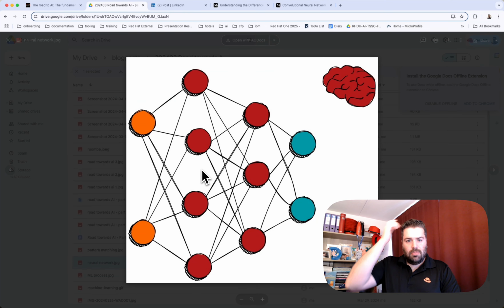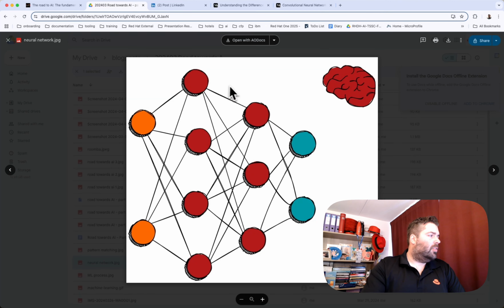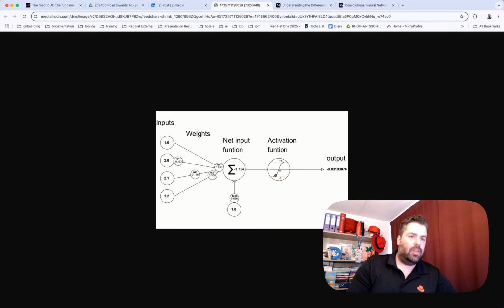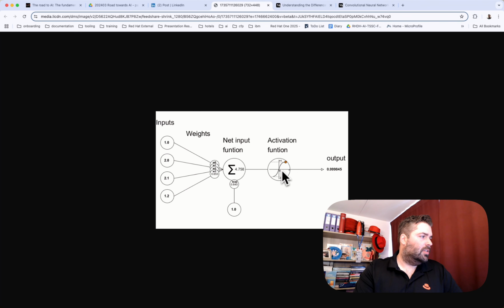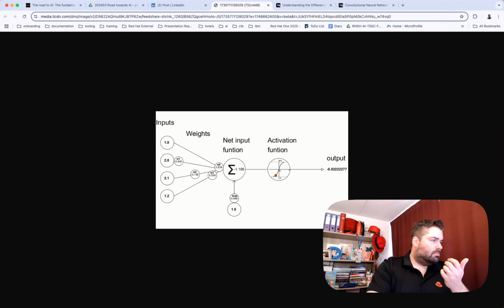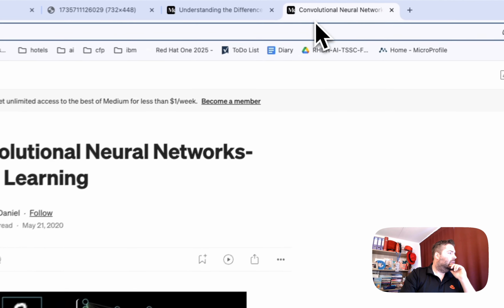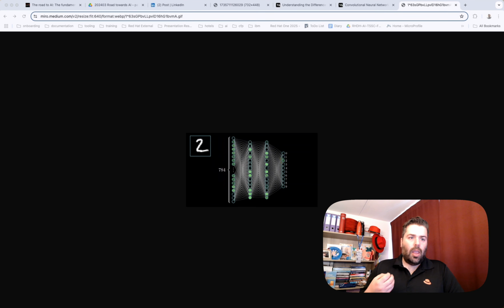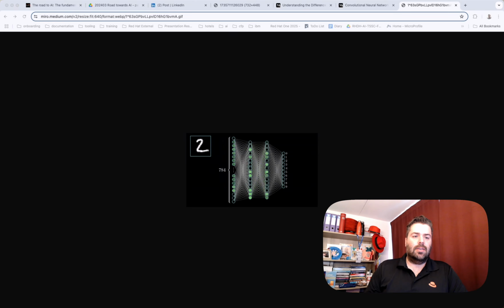A guide to understanding neural networks